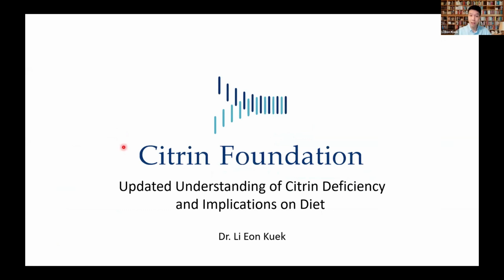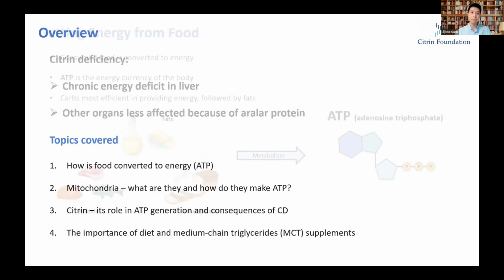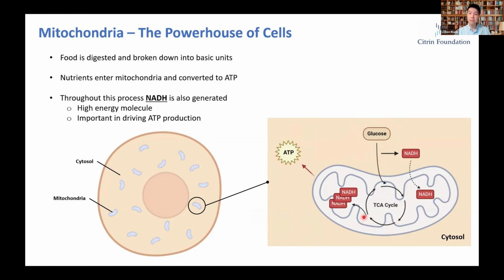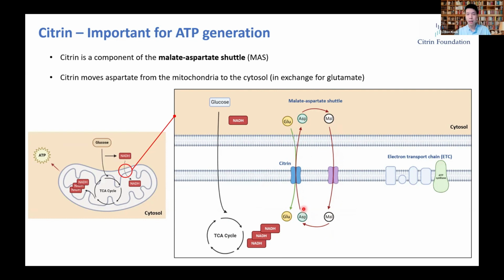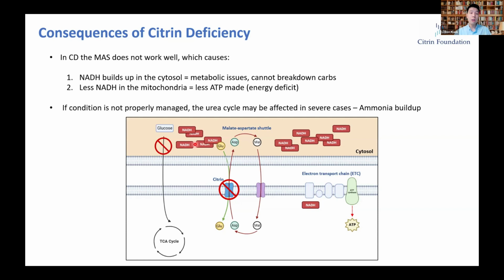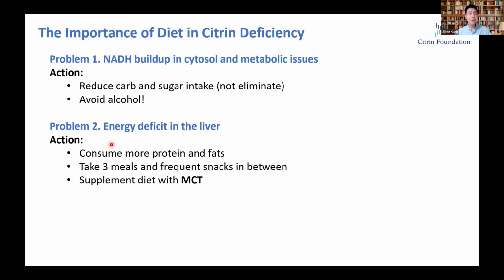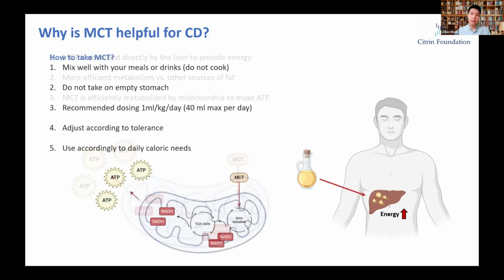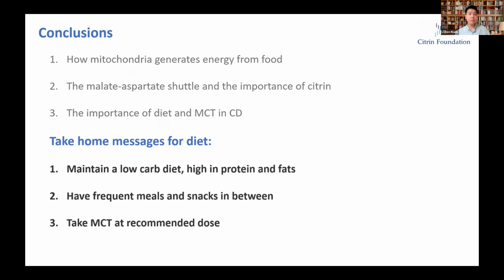[Citrin Deficiency] Updated Understanding of Citrin Deficiency and Implications on Diet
Citrin Foundation hosted our first-ever global webinar in December 2022. Our Director of Scientific and Medical Development, Dr. Li Eon Kuek has given a talk on the "Updated Understanding of Citrin Deficiency and Implications on Diet". We hope this is helpful to you.

Citrin Foundation
Citrin Foundation is a research-driven, not-for-profit organization set up to tackle citrin deficiency, a monogenetic condition which is an inborn error of metabolism, as well as a secondary urea cycle disorder.
Our goal is to ultimately find effective treatments and a cure for the condition. We fund research projects to better understand the condition and develop new therapies. We also provide support to citrin deficiency patients and their families globally.
The Foundation plans to invest USD30m in the next decade to achieve our aims.